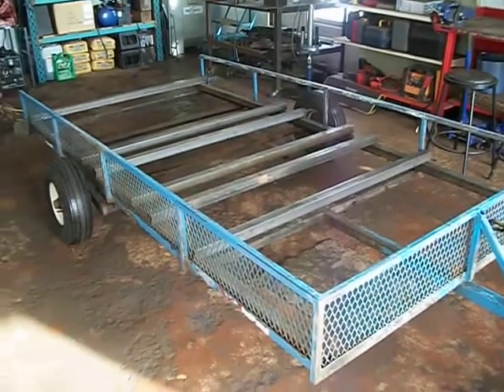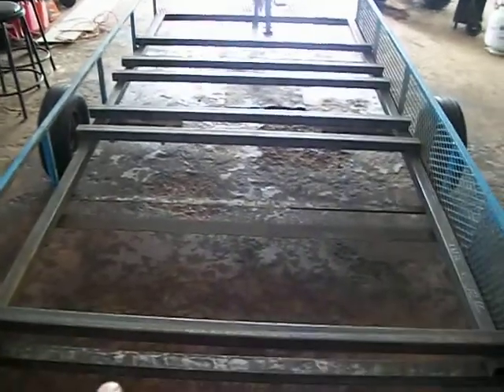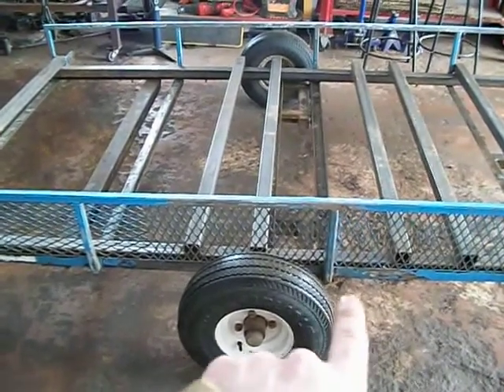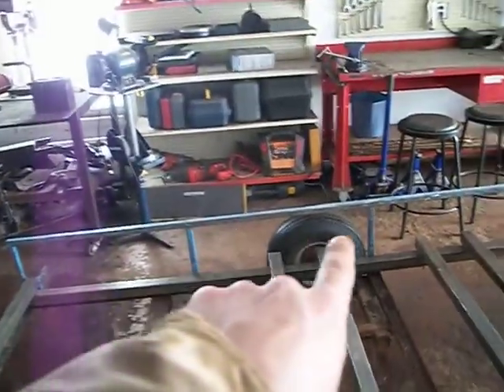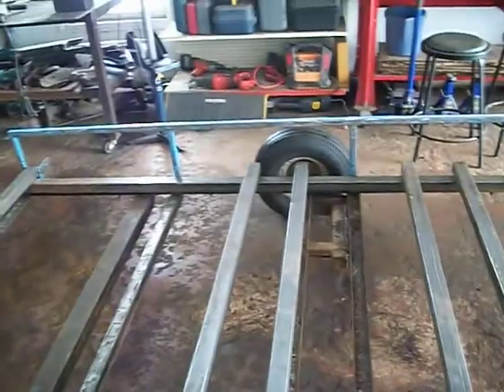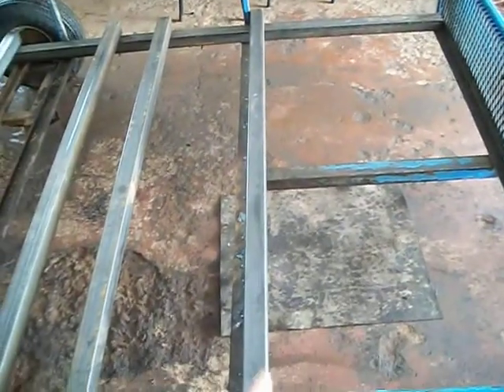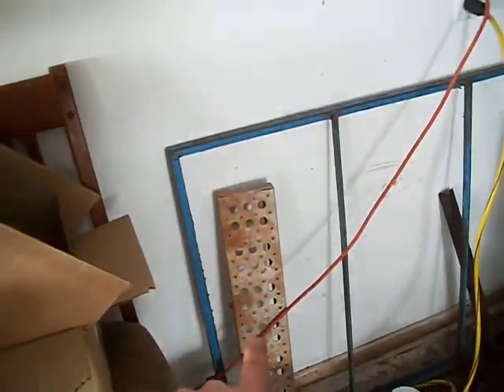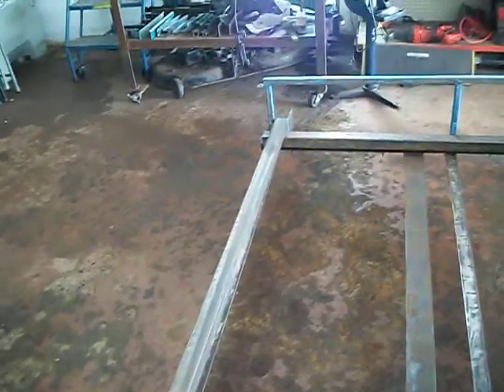Quick update on the trailer overhaul.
How long does it take to remove the decking from a trailer with a sawsall you say? 2 HOURS!  That's how long it took me to to cut all the boards and pry them off the rusted screws. Luckily the boards were pretty dry and pulled off the hardware easily.

Note to self; use stainless or galvanized screws next time. Oh well, live and learn. Next video will be the last stage before I flip the trailer upside down to begin work on the new frame.